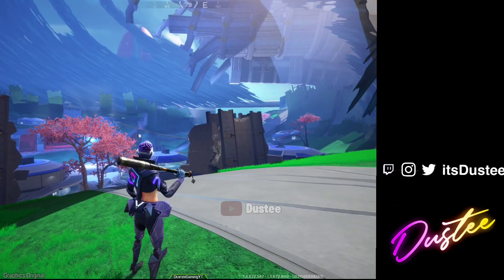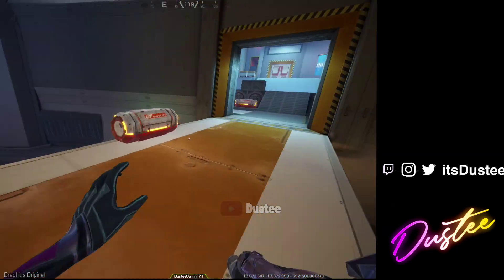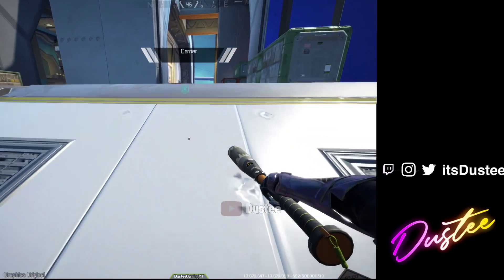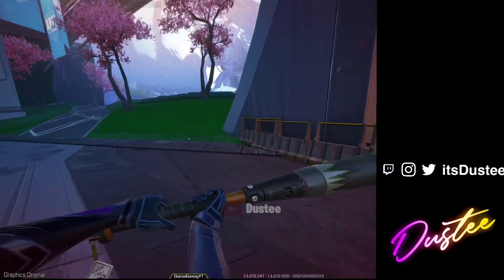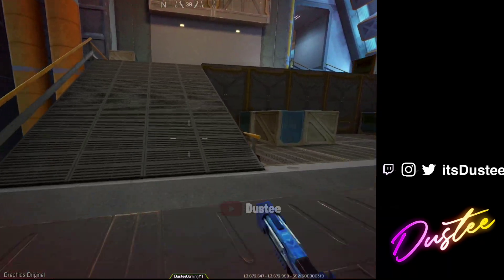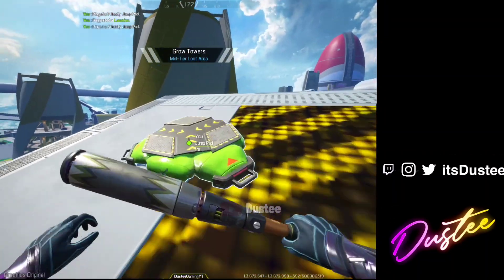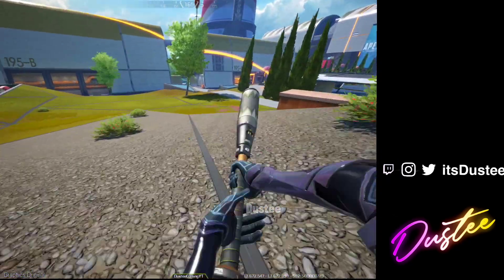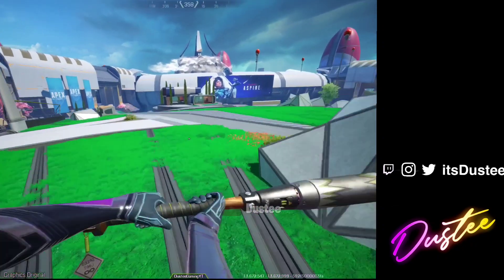Olympus MAX GRAPHICS Gameplay Apex Mobile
Hey it's Dustee here.. In this video I'm showing the olympus apex mobile gameplay in the max original graphics settings and showcasing the octane signature weapon afterburner in max original graphics gameplay and drop a sub and waste some time by watching my videos :)

FAQ
Device: Asus ROG 3, Ipad 2021
Editor App: Power director mobile
Recorder: Built-in Screen Recorder
Where are you from? India

A video by Dustee

Time-Stamp :(Ignore if Not)

If you have any Questions or Doubts, You can Ask me in Comments